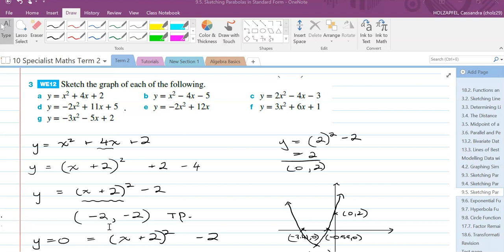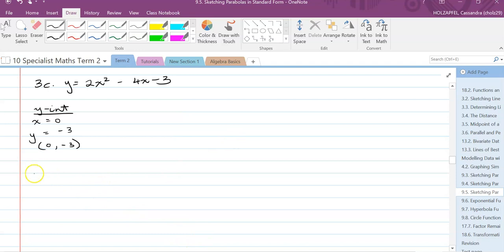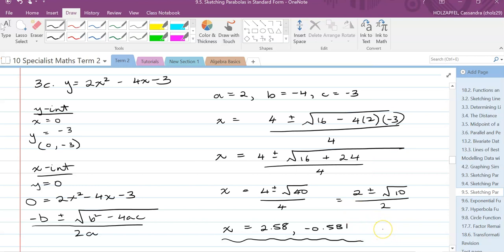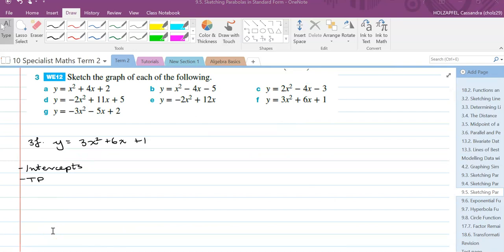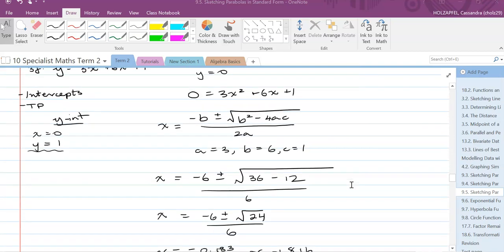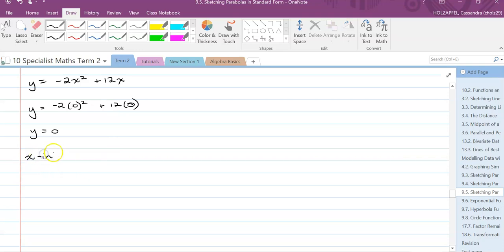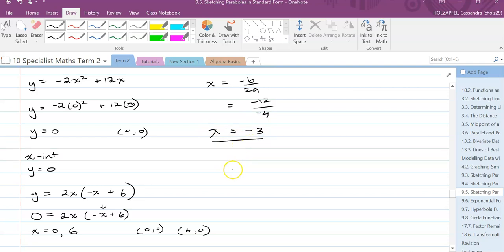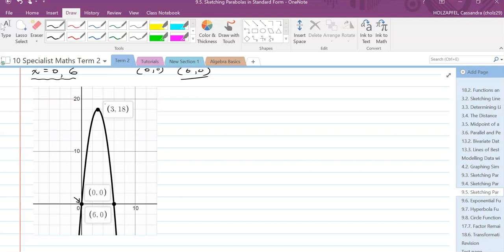9.5 Sketching Parabolas Part Three: Finding Intercepts Using Quadratic Formula